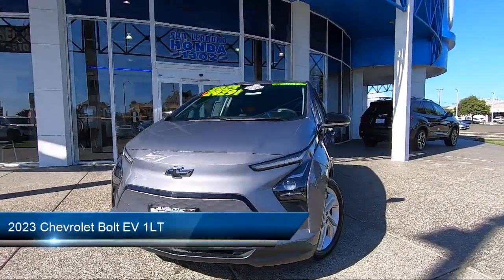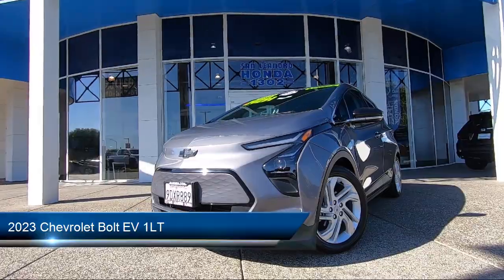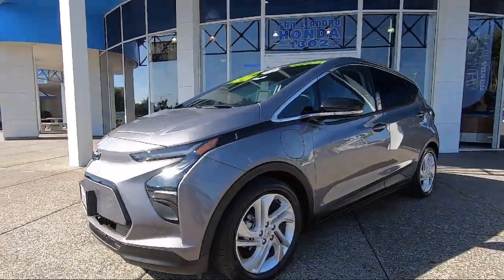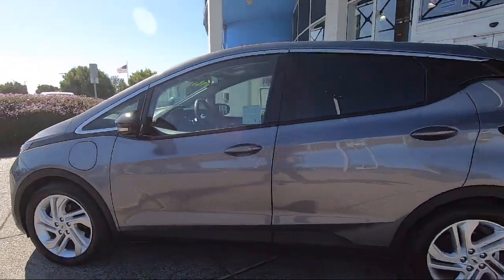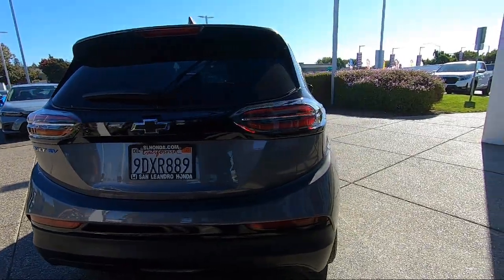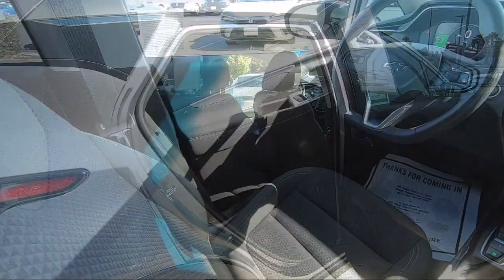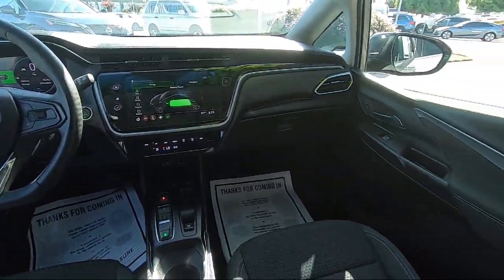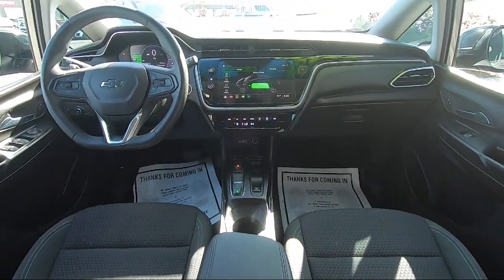2023 Chevrolet Bolt EV 1LT San Leandro Hayward Oakland San Lorenzo Alameda Castro valley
2023 Chevrolet Bolt EV 1LT Stock Number: 47419A Vin:1G1FW6S00P4112981.

San Leandro Honda is proudly serving our friends and neighbors inSan Leandro, Hayward, Oakland, San Lorenzo, Alameda, and Castro valley. or give us a call at for more information about this or any of our other vehicles.
San Leandro Honda
1302 Marina Boulevard